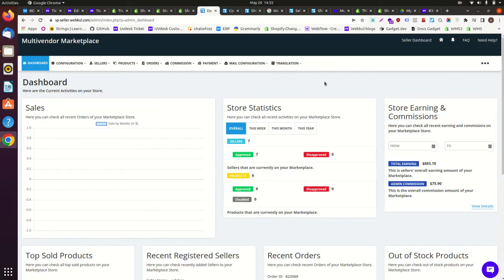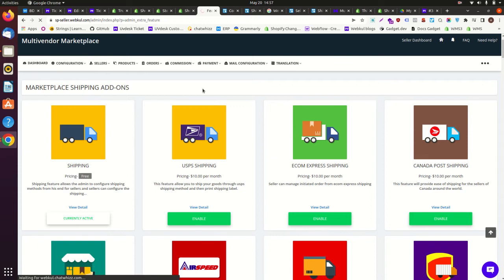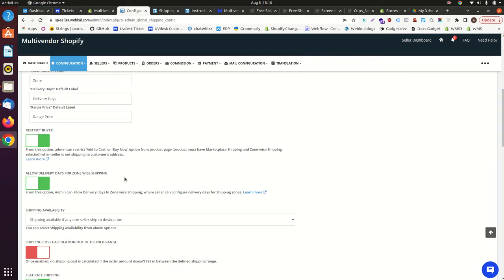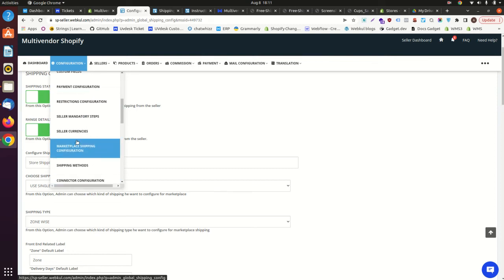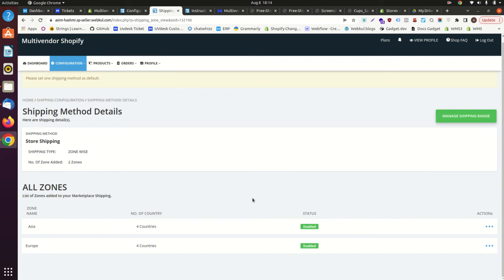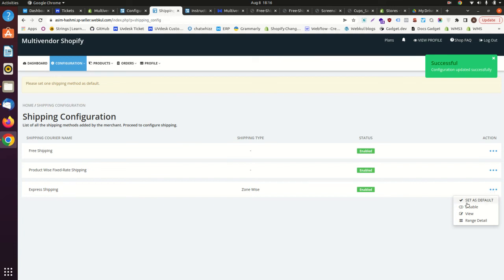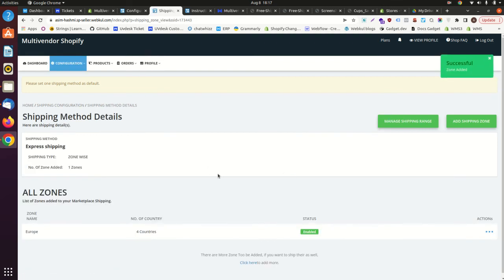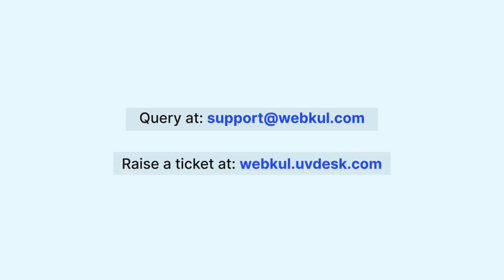How to set up Zone wise Shipping in Multivendor Marketplace app for shopify by Webkul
As we know by default, the shipping rates are set by the admin on his/her Shopify store which is shown to the customers on the checkout page and admin can set for seller product also.But if you want your sellers to add their own shipping rates of their products then we have a featured app named Shipping.

In this video we will discuss Zone Wise Shipping.

Refer to this complete guide to know how to setup the Zone Wise Shipping: